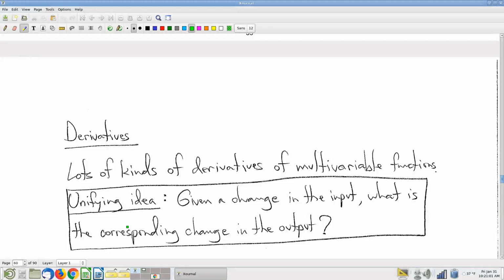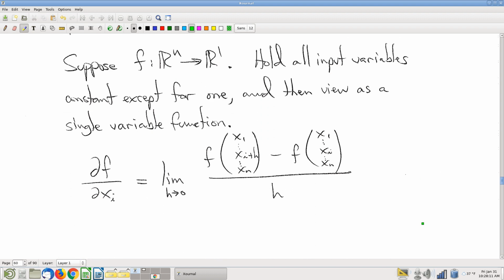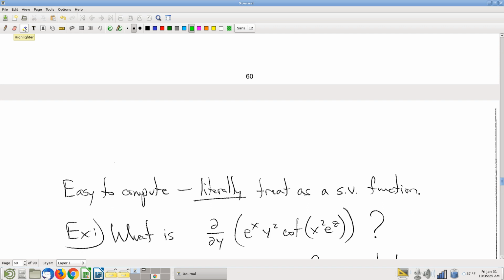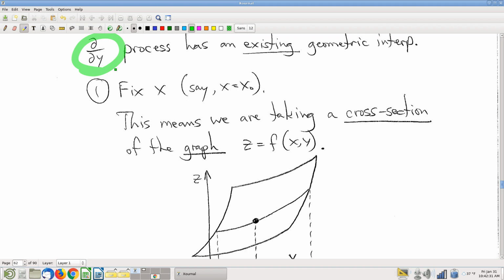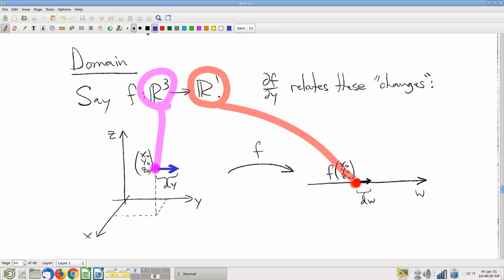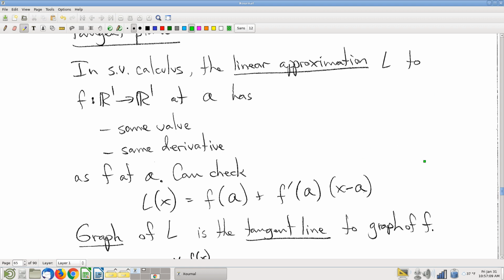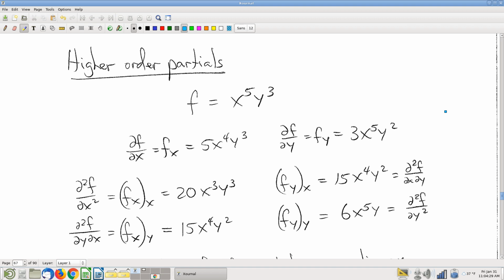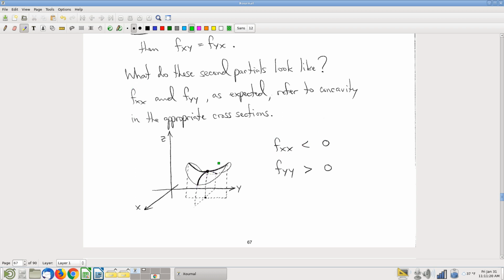Math 212, 2019 Fall, 01-31